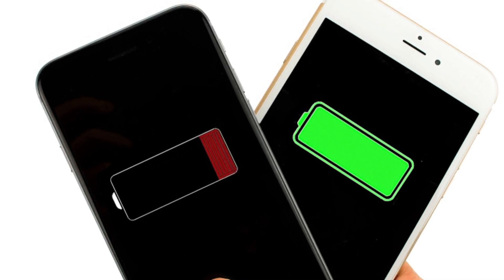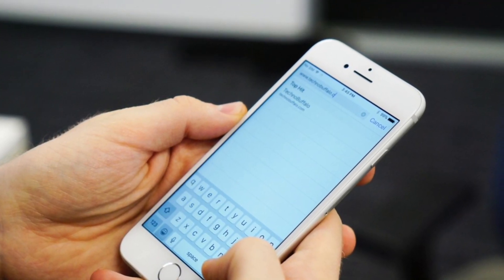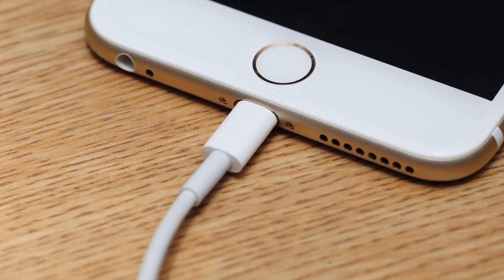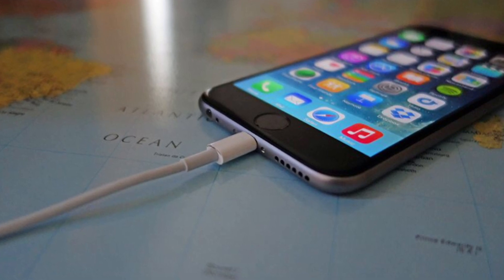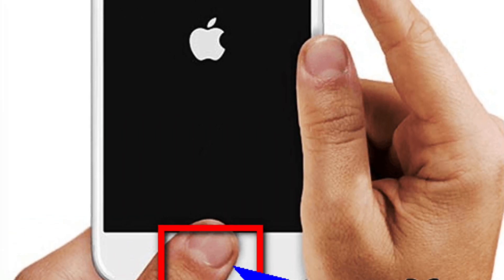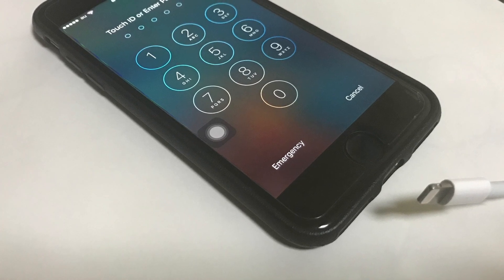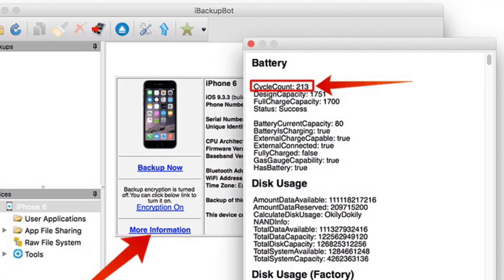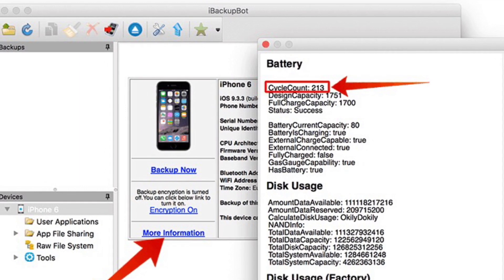How to Calibrate Battery on iPhone 7 7 Plus X 8 6S 6 5S SE 5 5C 4S 4 iOS 11 & 10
Video guide on how to calibrate battery on iPhone 7 8 7 Plus X 6S 6 5 5C 5S 4 4S easily

Simple way to Calibrate iPhone Battery and Keep it in Good Condition

1. Use your iPhone until it's completely discharged and automatically turned off.
2. Plug your device to your original charger and wait to start the charging process.
3. Now power off your device and leave it connected to the charger.
4. Leave your device connected to the charger for 5 or more hours.
5. Power on your device and hold on home and power button together to reboot the device.
6. Disconnect the device after it's powered on.

You're done. The battery on your iPhone is now calibrated.

If the battery indicator stuck at 100% then follow this tutorial to fix this issue

If you want to check battery cycle count on your iPhone, then use this free app that's mentored in our guide

If your device turns off when the battery is not fully discharged (10,20,30%) then read this fix

If you want to replace your battery, follow our step-by-step guide